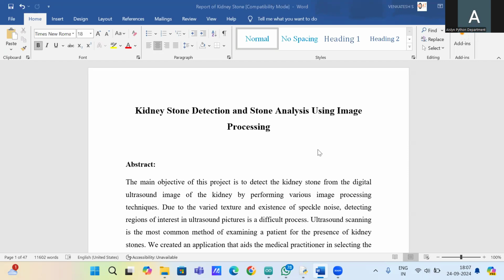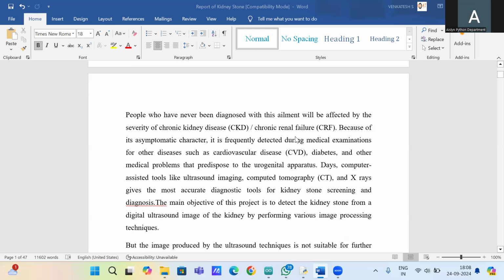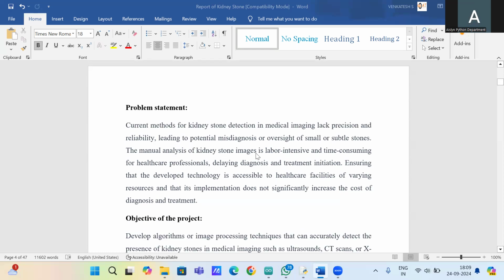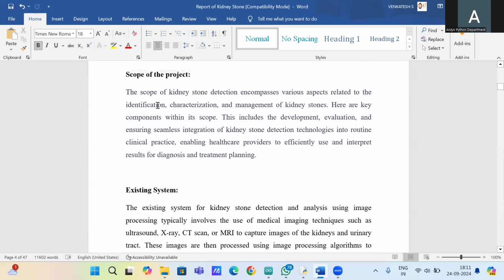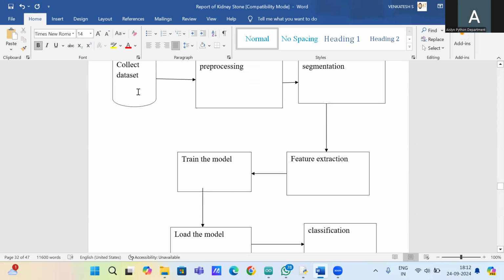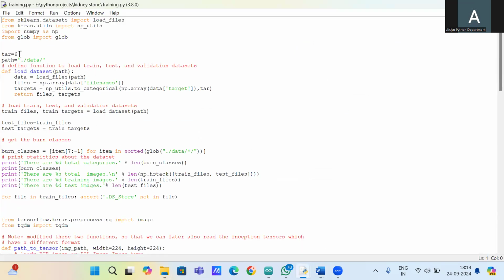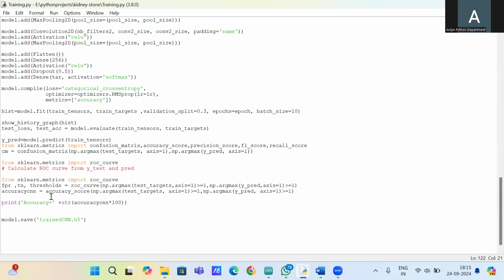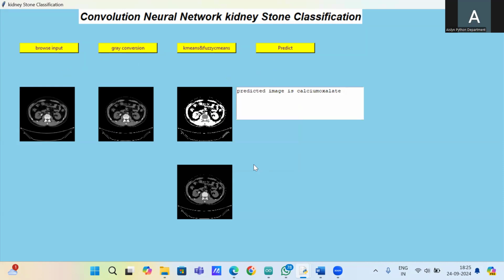kidney stone detection and stone analysis using image processing | best python projects in bangalore